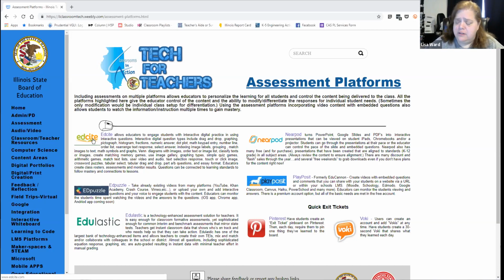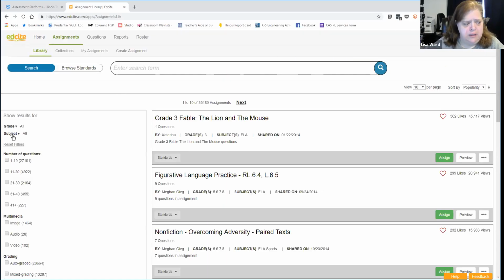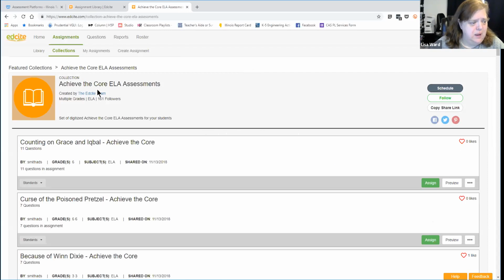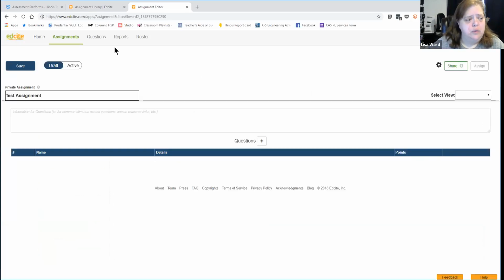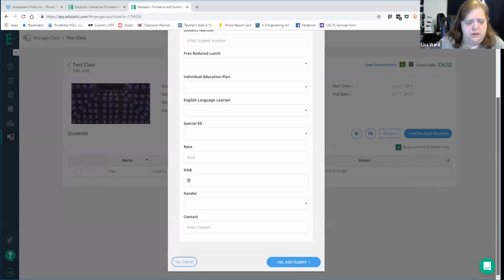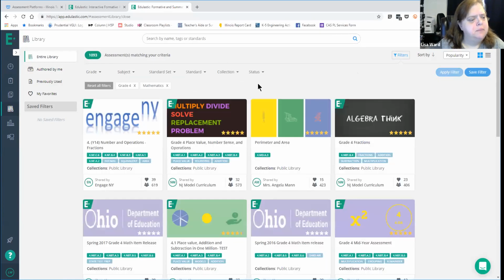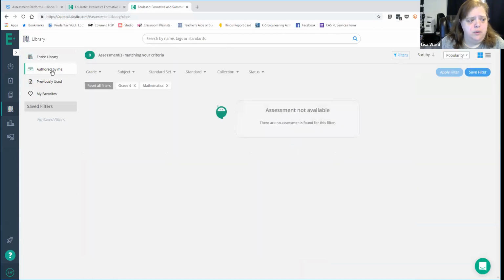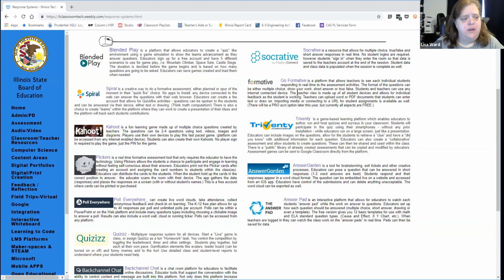Assessment Platforms for the Classroom Lisa Ward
Lisa Ward discusses various assessment tools for classroom use.
Recorded from FY19 Webinar Series by the Learning Technology Center of Illinois.
for more events and webinar opportunities.